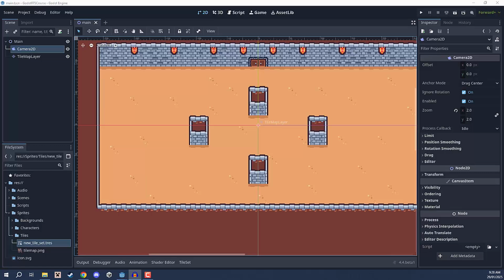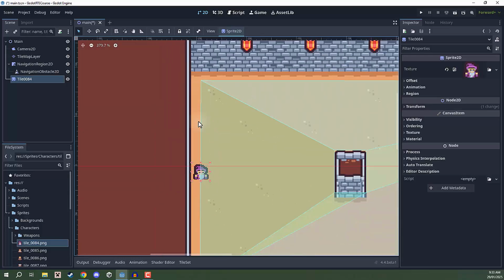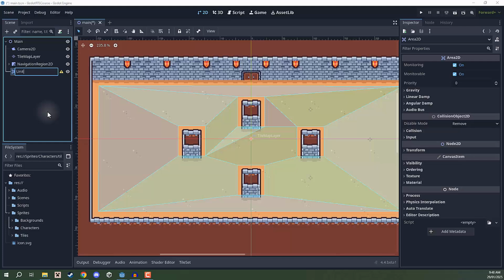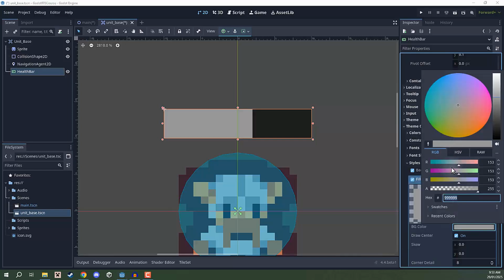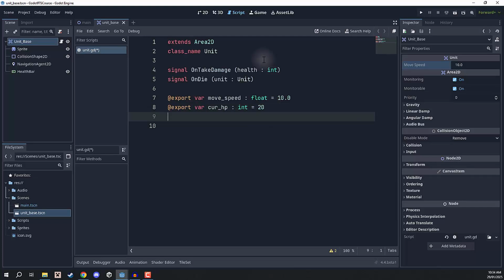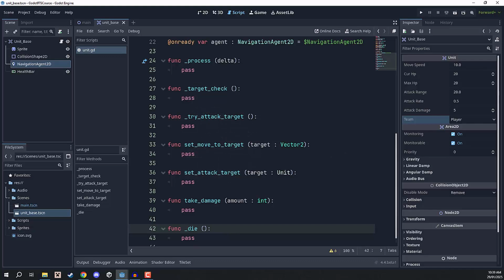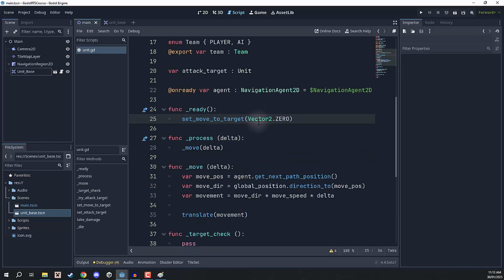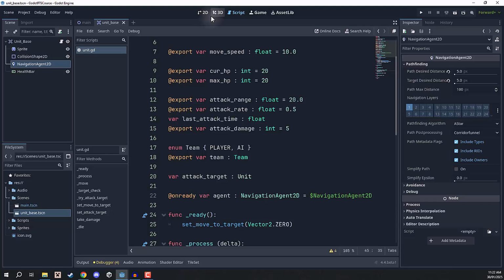GODOT 4 Tutorial - Real-Time Strategy Game (2025)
Build your very own real-time strategy game from start to finish in Godot!

Real-time strategy (RTS) games challenge players to think on their feet and make strategic decisions in dynamic environments. In this course, you’ll create an engaging RTS game featuring player-controlled units, an AI team, and strategy-driven gameplay using modular systems. By creating an RTS game, you’ll explore one of gaming’s most exciting genres while mastering key development skills like AI behavior, navigation systems, and game mechanics—unlocking opportunities for more advanced projects.

You’ll learn how to:

- Design real-time strategy gameplay mechanics
- Implement player-controlled unit selection
- Program AI units with pathfinding
- Apply navigation systems to avoid obstacles
- Create dynamic win/loss systems
- Add game juice and polish

… and more!